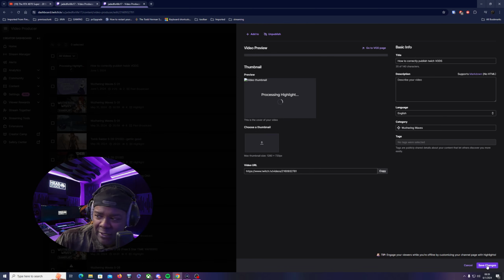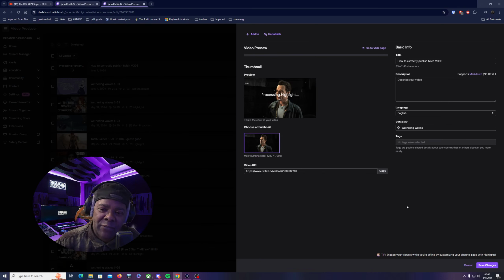How to Save Publish & add videos to playlists on twitch